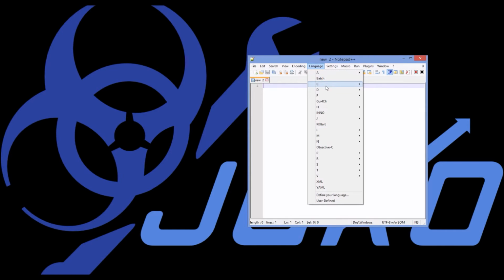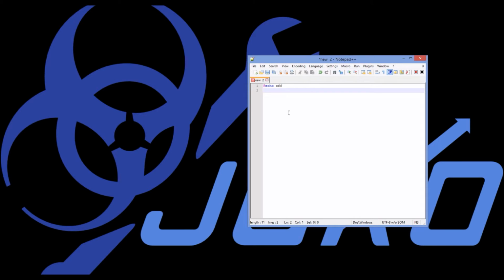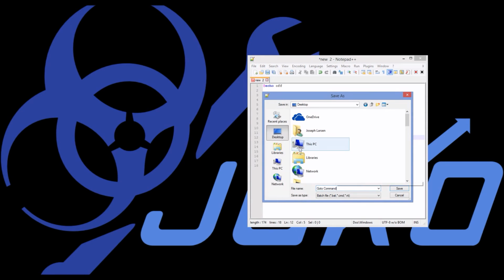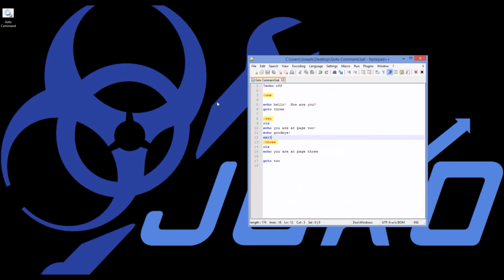How to use the GOTO command in Batch Files (Video 4) |JOKO ENGINEERING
Questions?